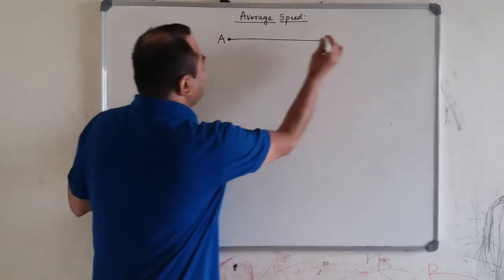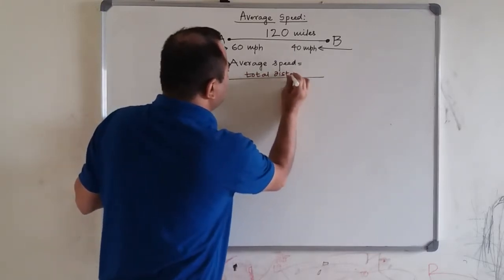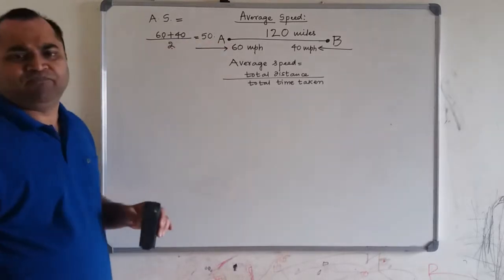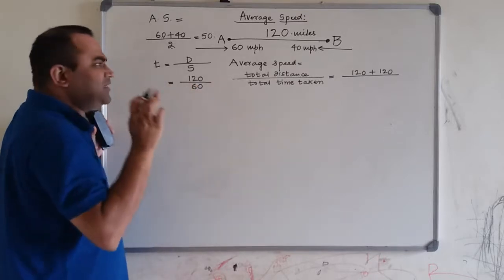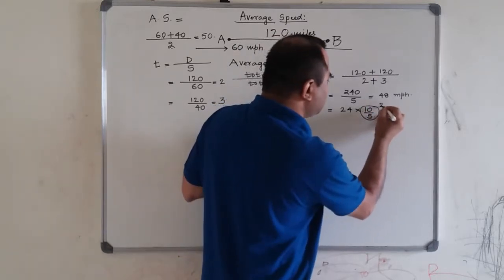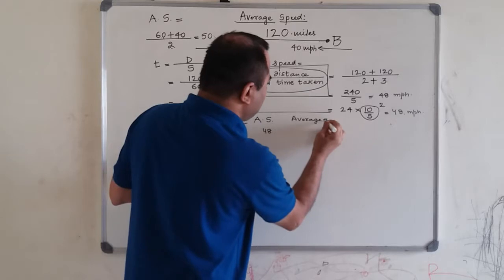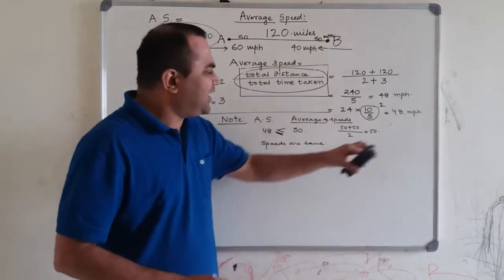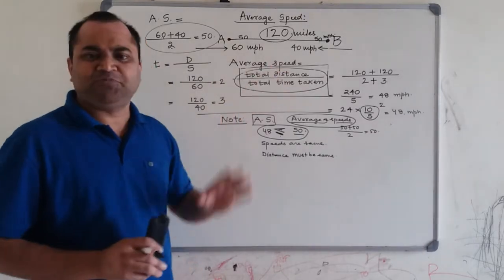how to find average speed in speed, time and distance